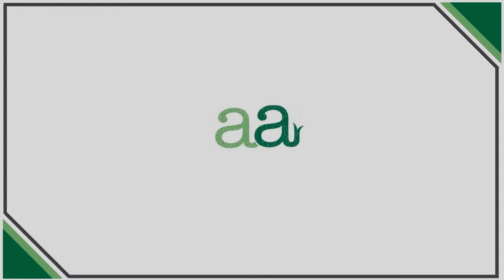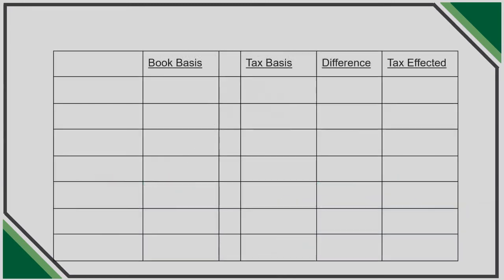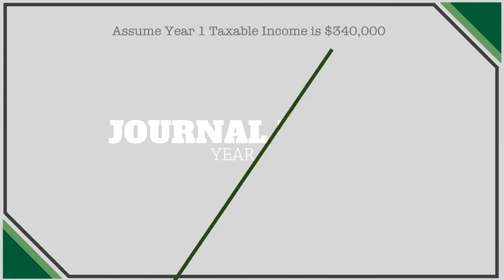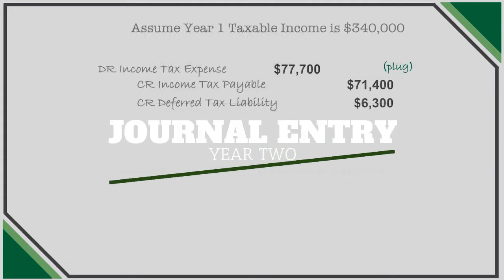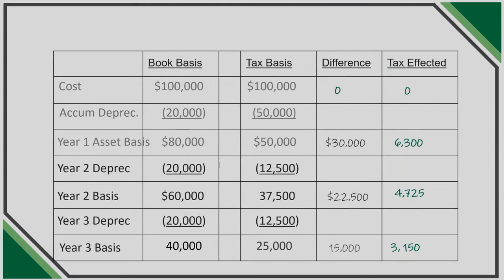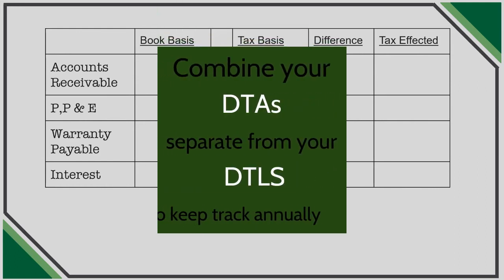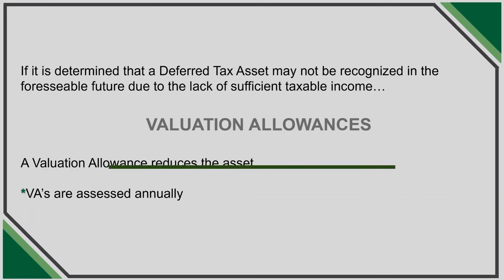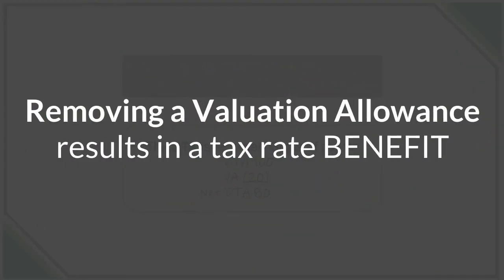ASC 740, Part II –Temporary Differences using a Tax Basis Balance Sheet and Valuation Allowances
Video continues to explain ASC740 under US GAAP temporary differences using a tax basis balance sheet to track Deferred Tax Assets (DTAs) and Deferred Tax Liability (DTLs).  Numerous journal entry examples are provided.  Various deferred tax assets like NOLs and Credits are referred to.  A discussion on when valuation allowances (VAs) are recorded and how to do a journal entry for a VA is included.  Impacts of valuation allowances on the effective tax rate are also explained.